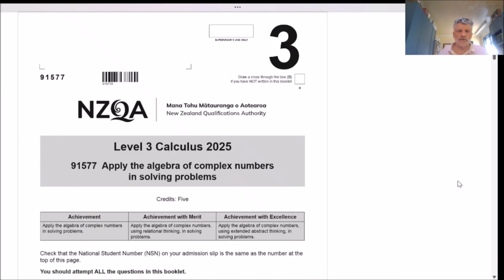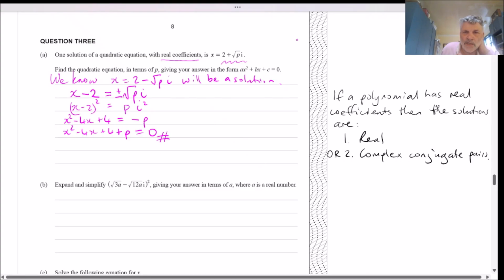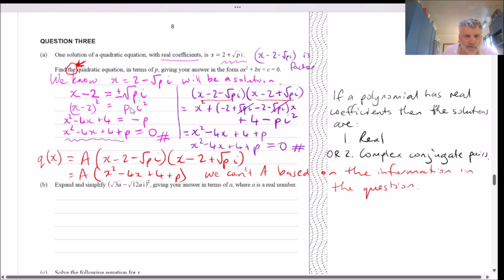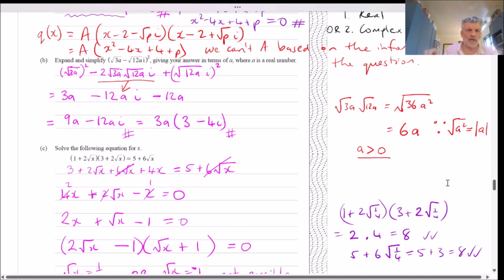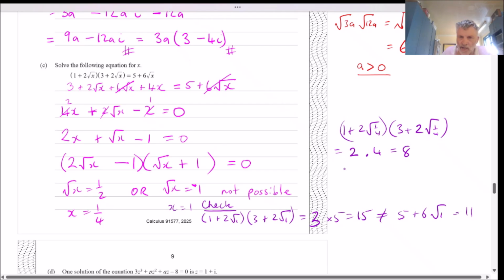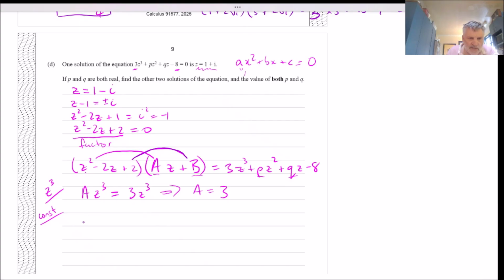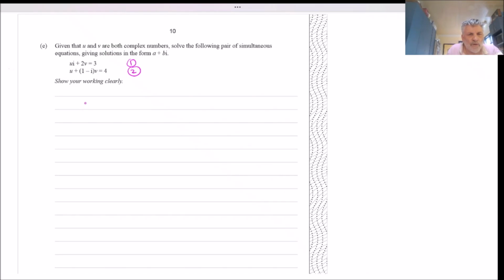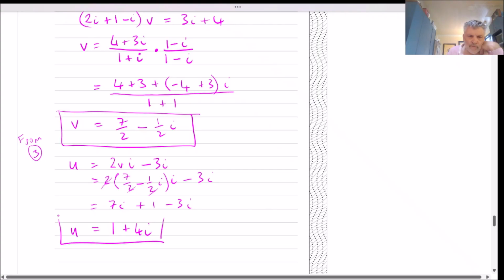2025 NZQA NCEA 91577 Level 3 Complex Numbers Question THREE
Worked solutions of the 2025 examination Question THREE.